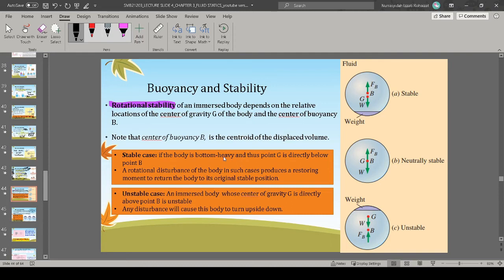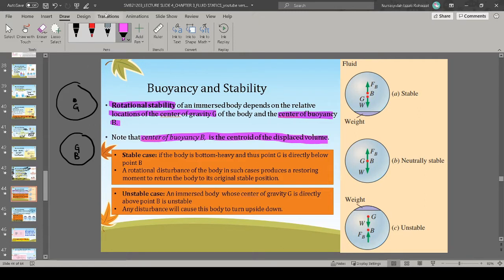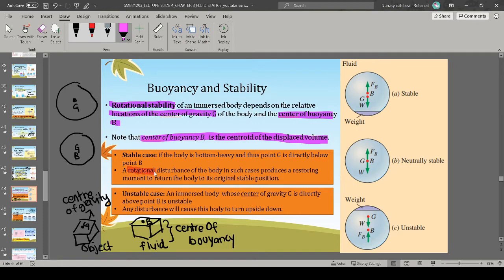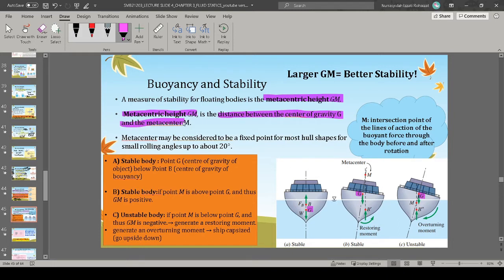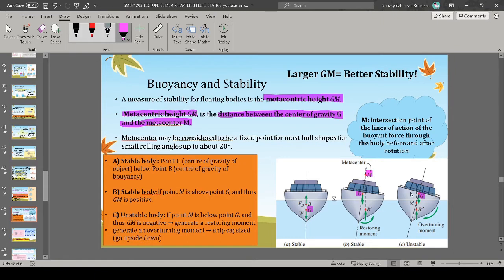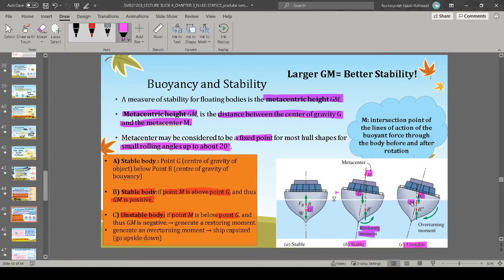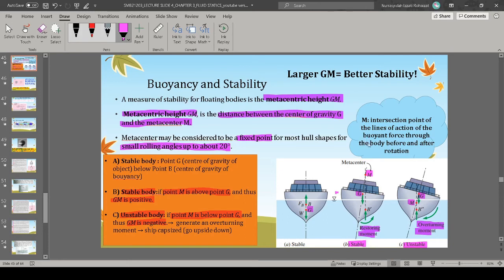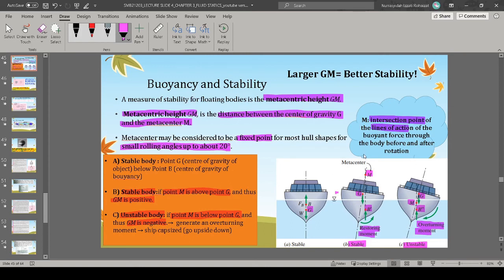Part 5 Buoyancy and Stability [End]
Last video for Chapter 3.
Buoyancy allow certain object to float while some object sinks.
For floating objects, how do the object keep mantains thier current position without rotating or turn upside down? Stability will explain how ships can stay afloat without capsizing. This is due the the location of centre of gravity of ships and the centre of buoyancy of fluid. Watch the video for full explaination on this! :)